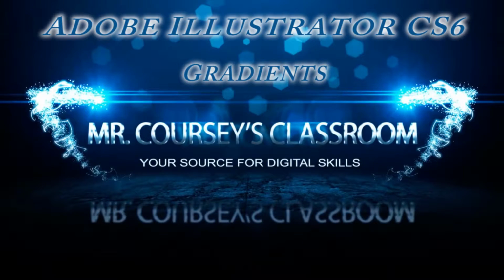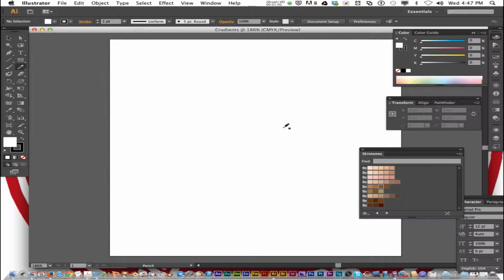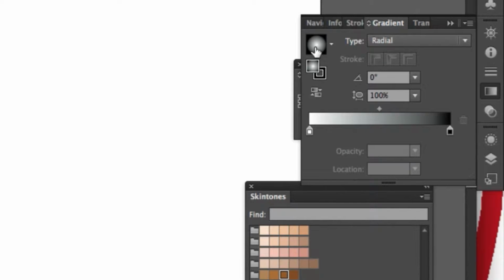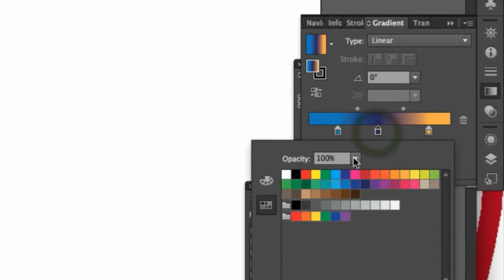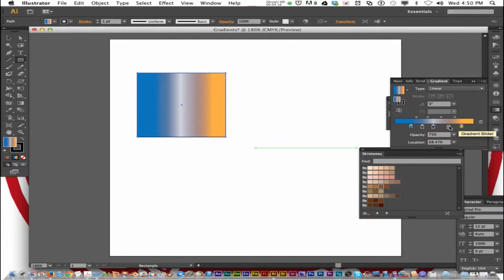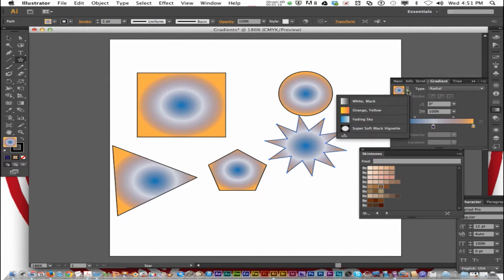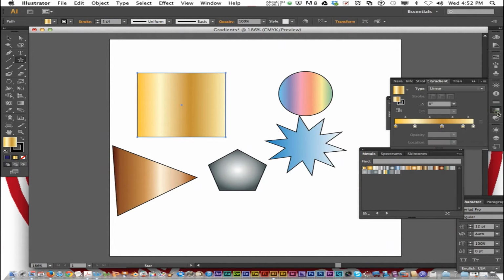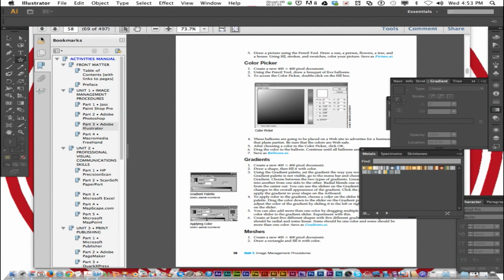Adobe Illustrator: L37 - Gradients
L37 Gradients p. 58 (5:29)
:30 Create a new 400x400px document. Name: Gradients
Draw a shape, then fill it with color.
Using the Gradient palette, set the gradient that way you would like it.
1:00 If the gradient palette is not visible, go to the menu bar and choose Window-Gradient.
1:10 Choose between the two types of gradients. Linear blends one color into another from one side to the other. Radial blends one color into another from the center out.
1:49 You can use the sliders on the Gradient Palette to make changes in the overall appearance of the gradient.
2:37 Click the gradient box to apply the gradient to your shape on the Artboard.
3:25 Create at least 5 different shapes with 5 different gradients.  Some gradients should be radial, and some linear. Some should be one color and some should be more than one color.
There is a gradient library in Swatches.
Save as Gradients.ai